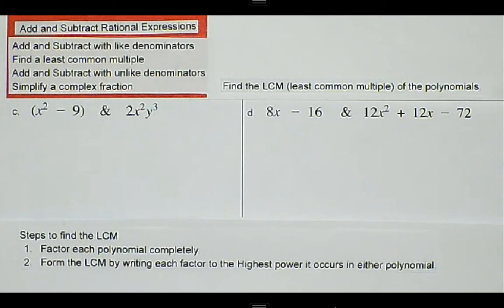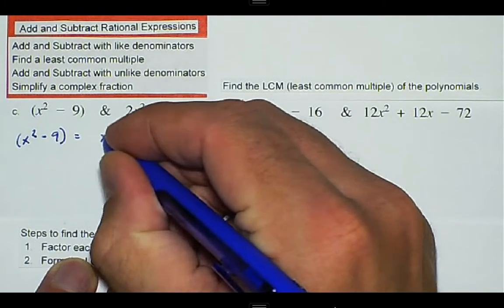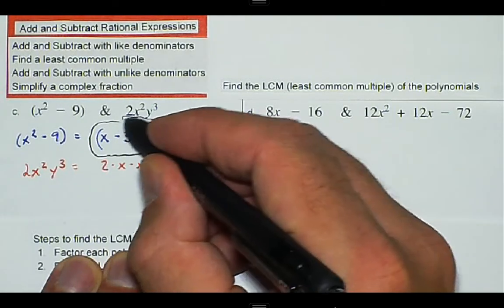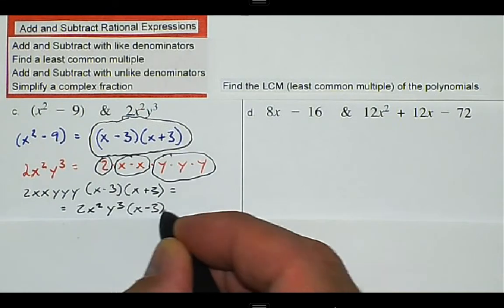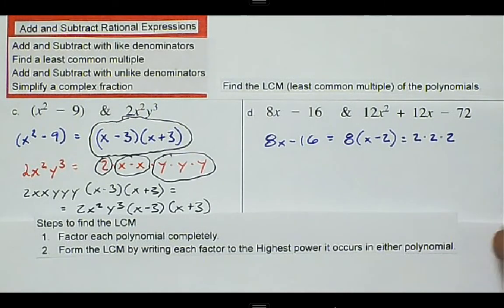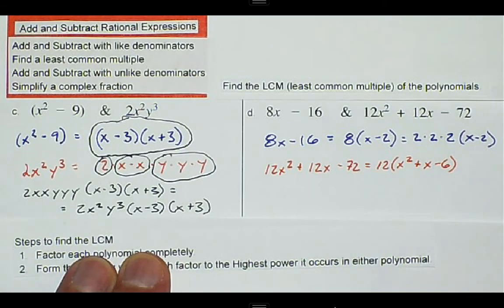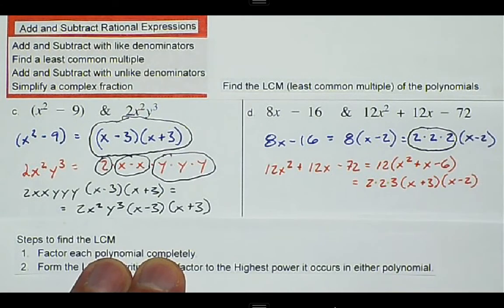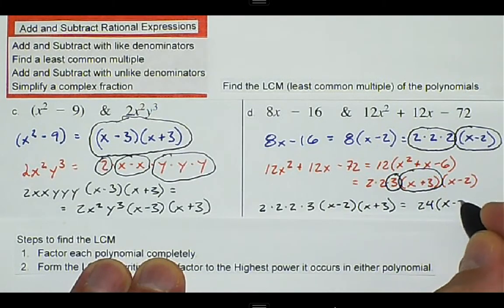A2.07.04.VD.06.Least Common Multiple